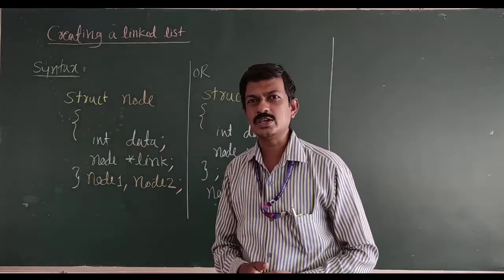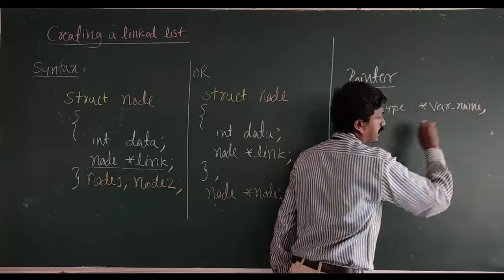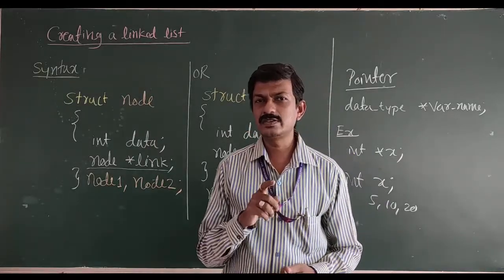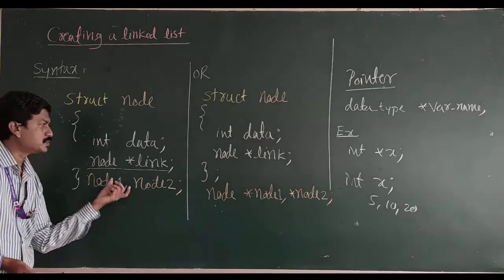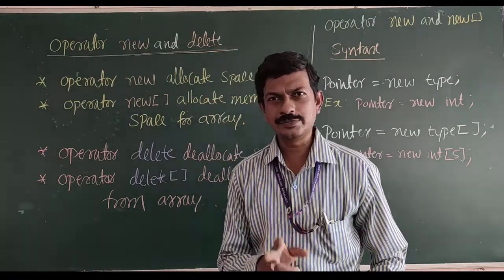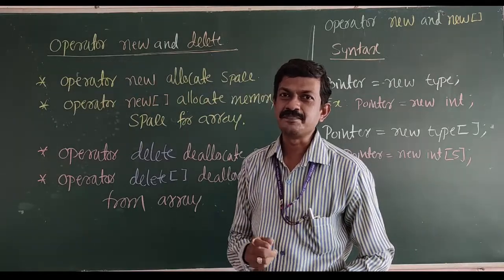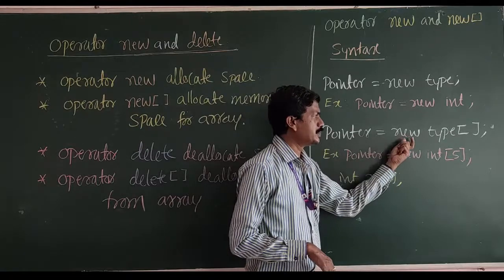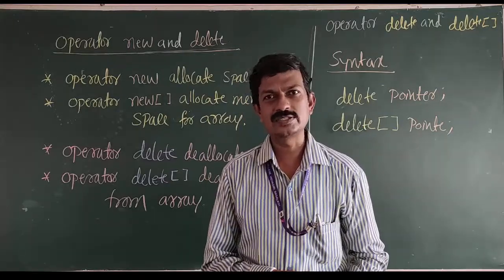II PUC | Creating Linked List